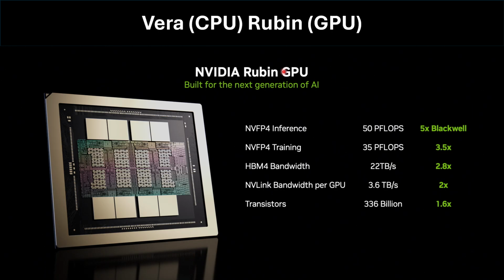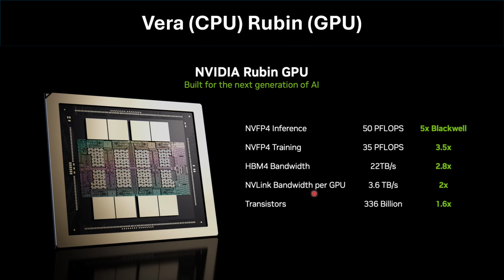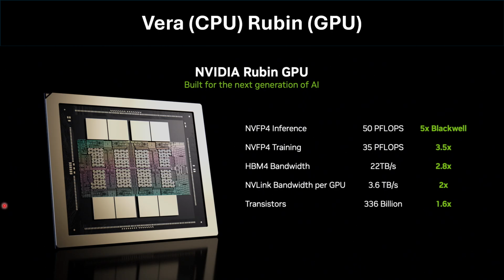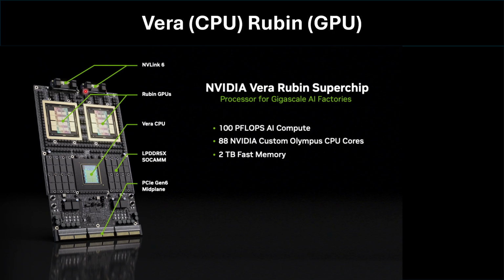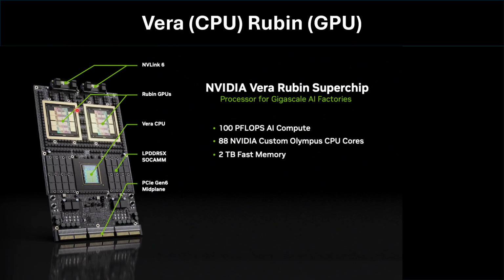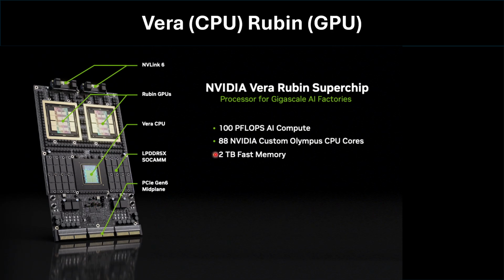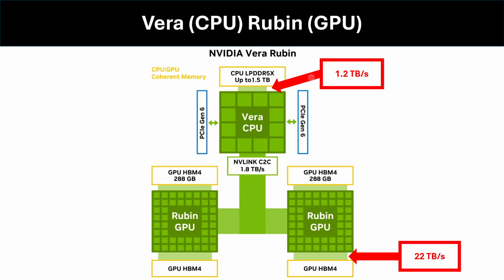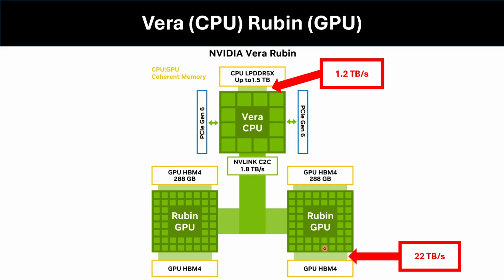NVIDIA Vera Rubin AI Factories 002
NVIDIA Vera Rubin AI Factories
0:14 NVFP4 - NVIDIA Floating Point Operations for RUBIN GPU : 50 PFLOPS ...  5 x Blackwell
1:58 HBM4 - High Bandwidth Memory 4
2:07 NVLink Bandwidth per ONE RUBIN GPU: 3.6 TB/s. for Blackwell architecture NVLink Bandwidth per one GPU was 1.8 TB/s ... Double RUBIN 3.6 TB/S = (2 x 1.8 TB/s Blackwell)
7:05 PCIe Gen6 ports
7:23 fill the memory, fill the memory, fill the memory  (CPU/System memory LPDDR5X)
7:30 fill the memory, fill the memory , fill the memory (GPU memory: HBM4)
9:50 100 PFLOSP of AI Computing Power for Vera Rubin Superchip = 2 GPUs with 50 PFLOPS (for NVFP4 short format)
12:00 1.2 TB/s CPU-System Memory Bandwidth
14:09 GPU Memory Bandwidth: 22 TB/s between ONE RUBIN GPU and HBM4 memory